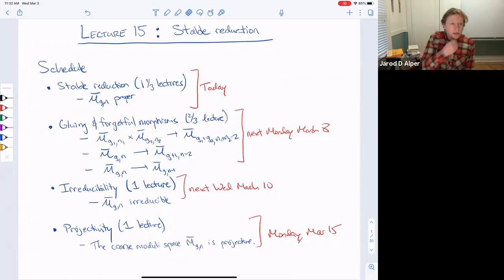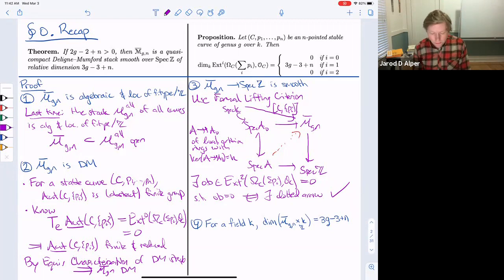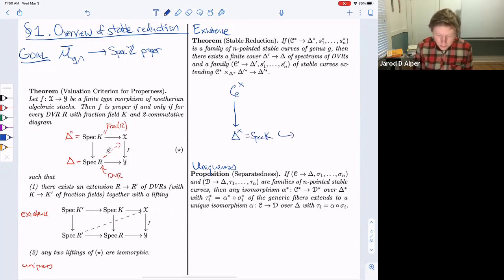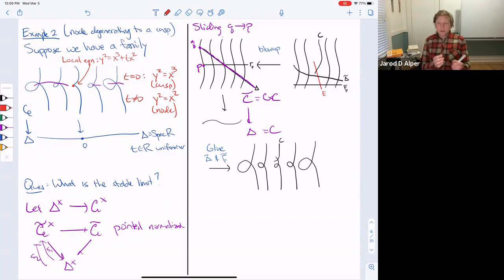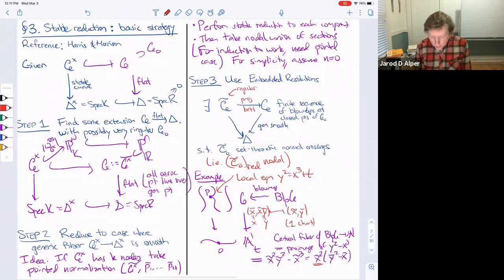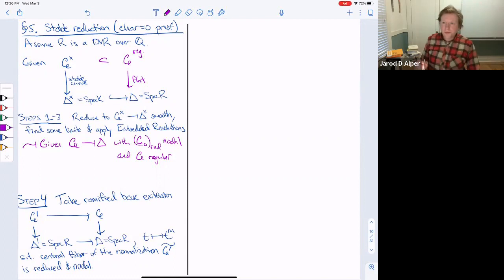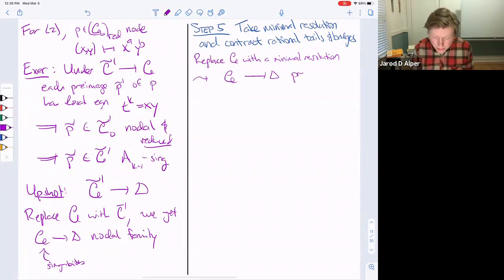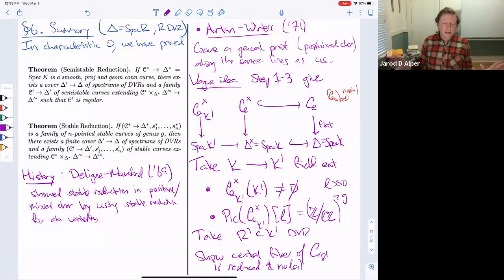Lecture 15: Stable reduction